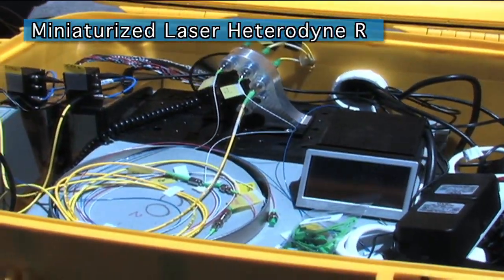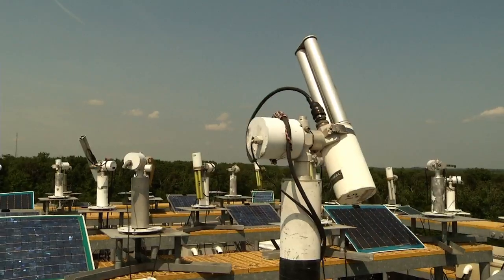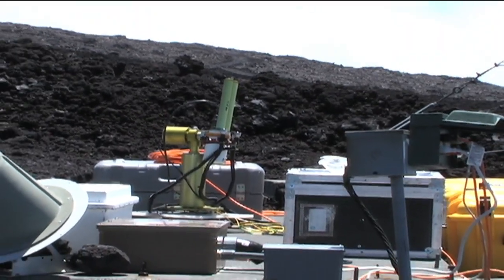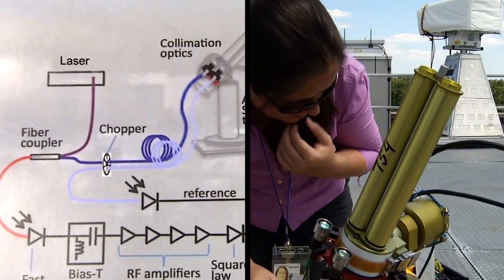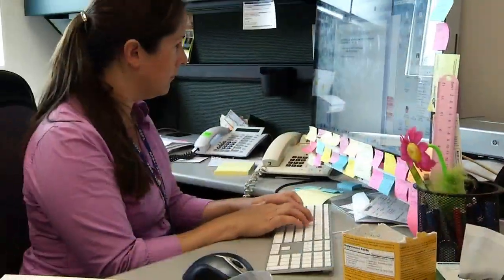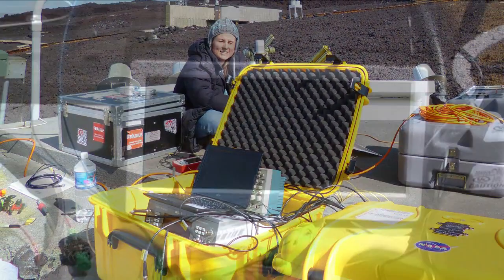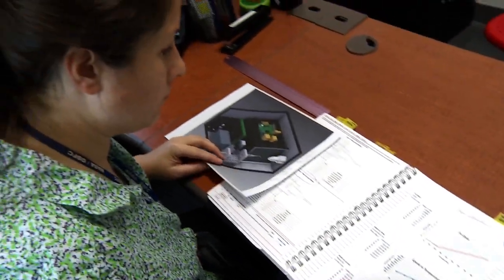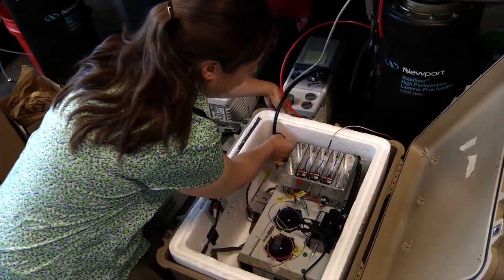NASA | Planetary Scientist Profile: Emily Wilson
NASA scientist Emily Wilson discusses her work developing miniaturized instruments that measure greenhouse gases in the atmosphere. Her latest instrument, the mini-LHR, works in tandem with AERONET, and will contribute to the global effort to better understand climate change.